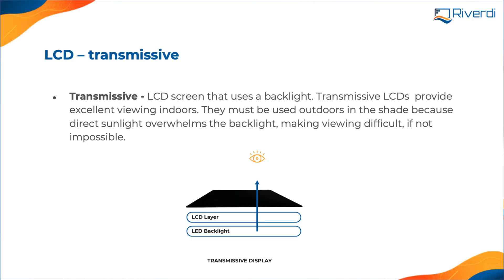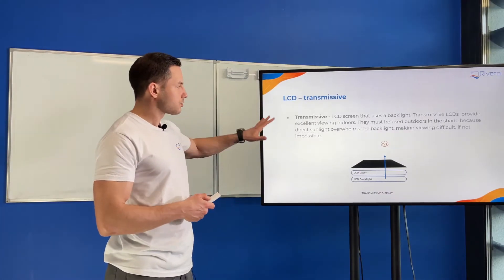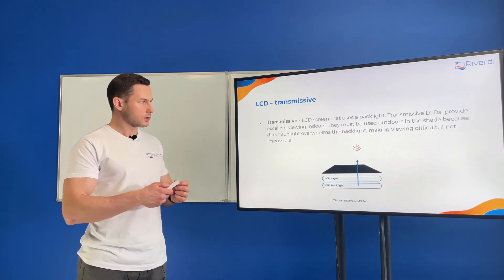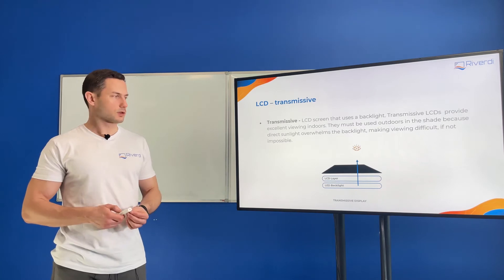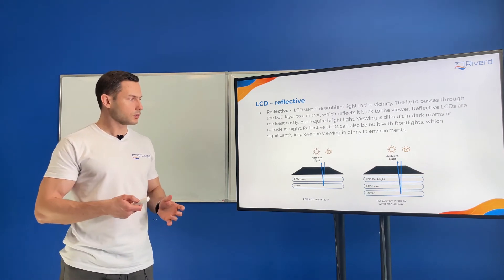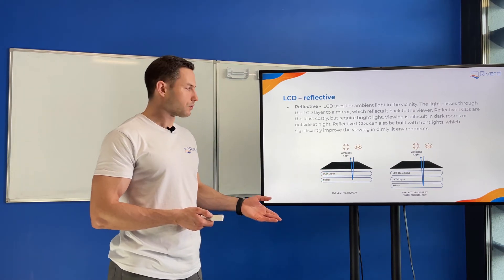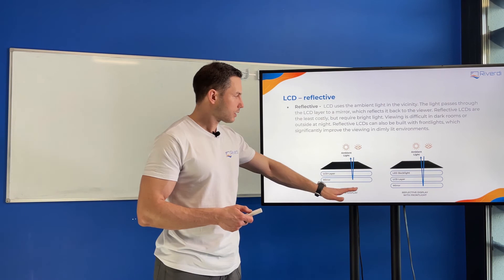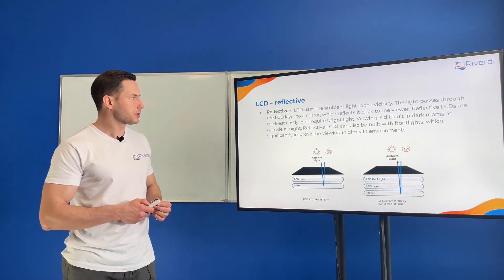Transmissive LCD displays and reflective LCD displays technology explained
'...Transmissive LCD displays
Now let us look at three different technologies used in monochrome displays, how the light is being transmitted, and how we see the image. The most standard and common display is the Transmissive LCD display, where we have transmission of the light from the backlight through the LCD, polarizer, LCD glass, the second polarizer, electrodes and the surface of the screen (black part on the picture). Transmissive LCD displays could be negative or positive, but the backlight in a transmissive LCD display needs always to be on.

Reflective LCD Displays
The next display type, also quite simple, is the Reflective LCD Display. In the most basic example this kind of display has no backlight at all. The example could be, again, a calculator, where we usually do not have the backlight and we just use the environmental light, which is being reflected. The environmental external light goes through the LCD and then it is being reflected on the mirror that is on the back of the screen and goes back. A variation of the reflective LCD display could be a reflective display with a frontlight. The frontlight gives us the added light that is being reflected on the mirror on the back of the screen...'

Recommended videos of our partners:

STMicroelectronics

Mouser Electronics